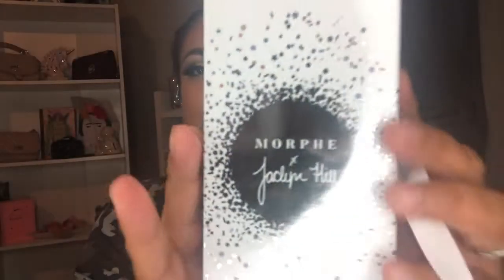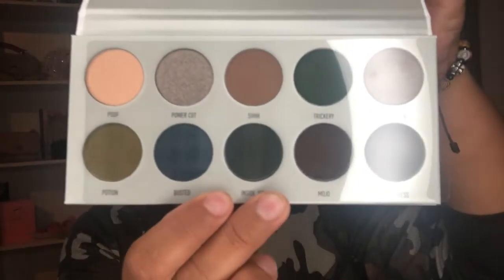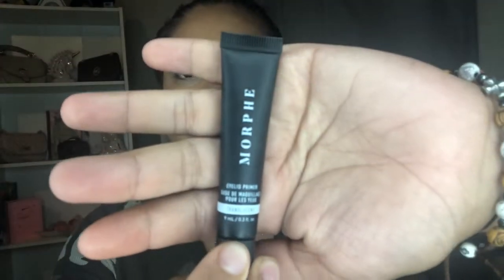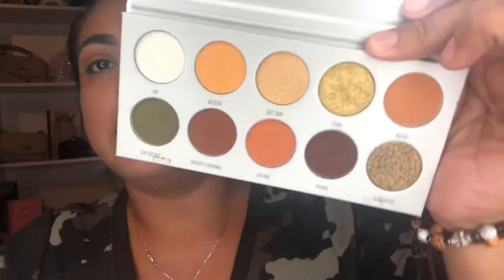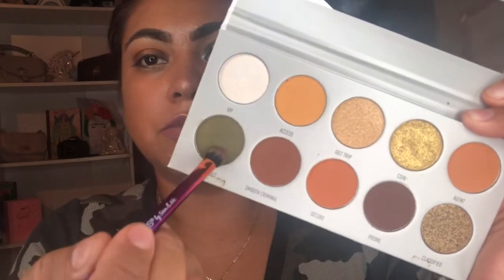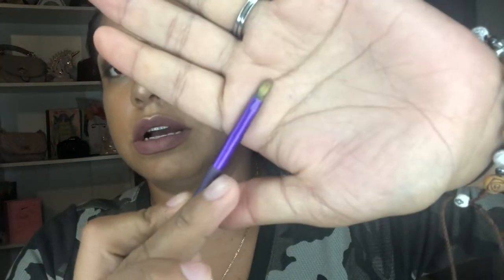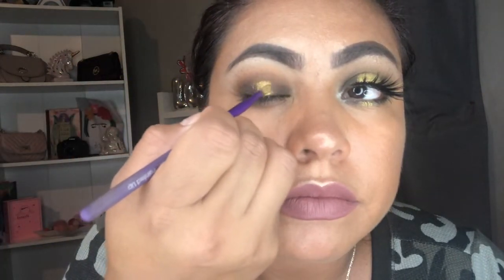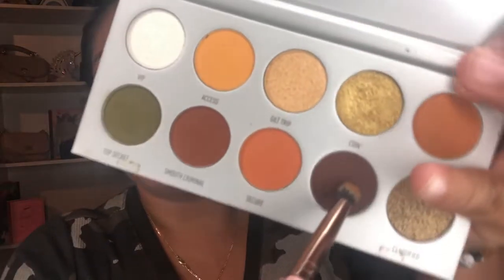Morphe x Jaclyn Hill The Vault Tutorial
Turn on my post notifications to be notified when I upload.💕